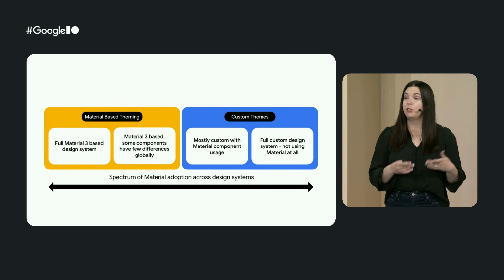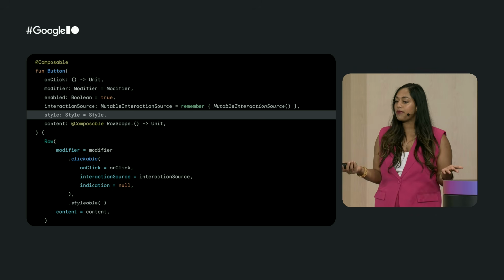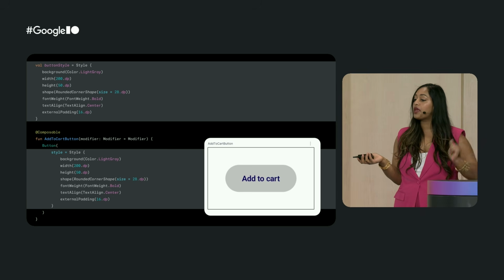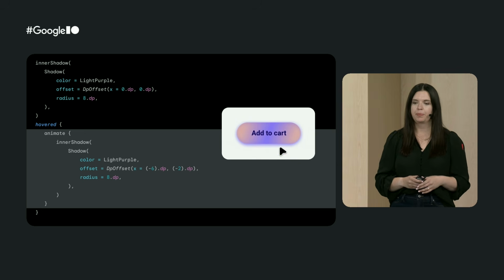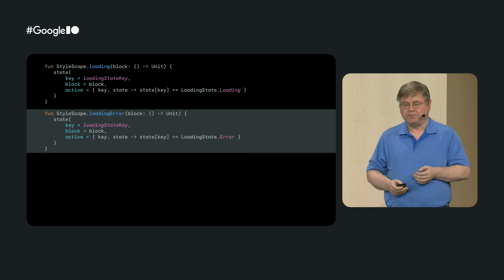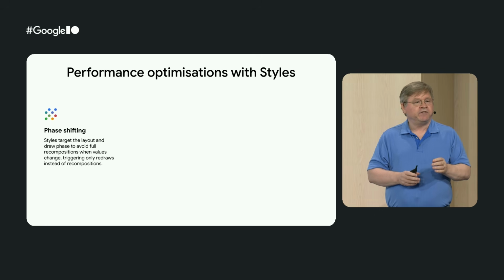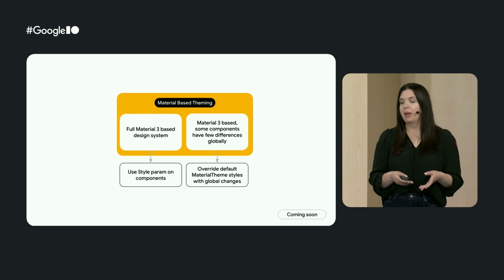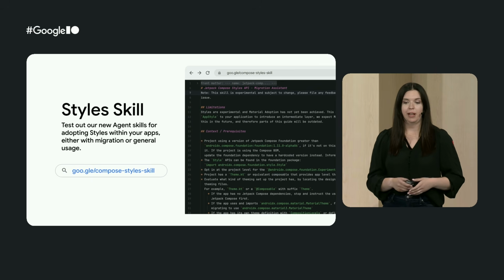Build custom design systems with Jetpack Compose's new Styles API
Unlock and standardize building your own custom design systems with the new Styles API in Jetpack Compose. The Styles API not only introduces the ability to overwrite properties at a theme level, but also brings with it some nice performance advantages over Modifiers. Discover how Material is going to adopt Styles, create some fun animations with the Style API, and how to combine Styles to build up your own design system with a theme that adapts to different device sizes.

Speakers: Rebecca Franks, Meghan Mehta, Chuck Jazdzewski

Products Mentioned: Android, Design